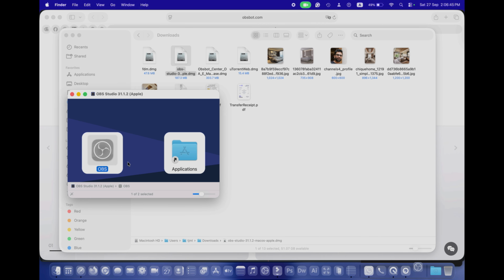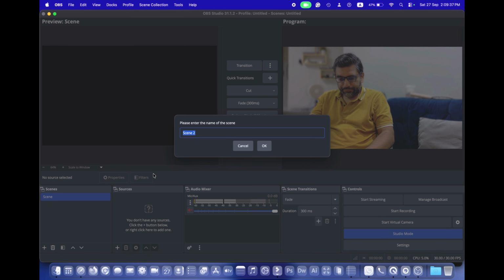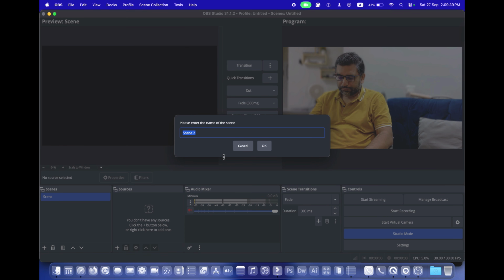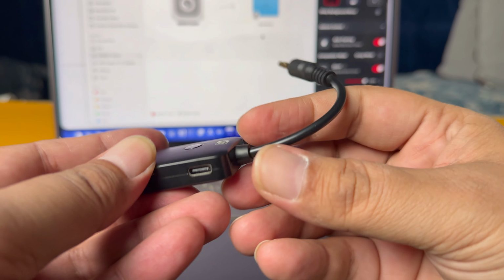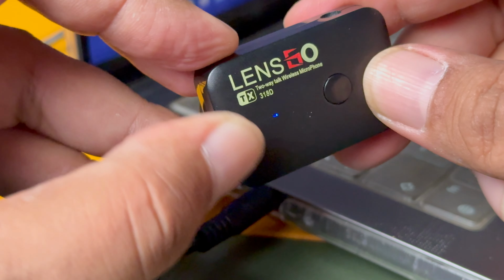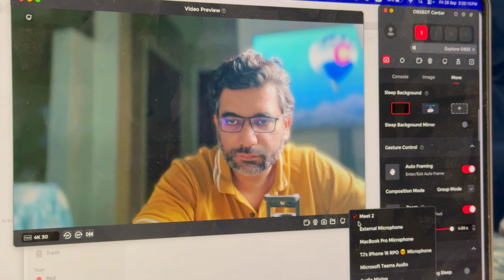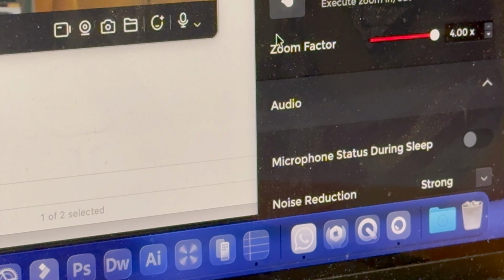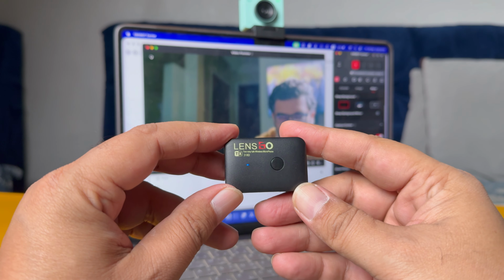Stop Streaming in 1080p! OBSBOT Meet 2 4K Guide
Are you still streaming in blurry 1080p? It’s time to unlock crystal-clear 4K Ultra HD.

In this comprehensive guide, we dive deep into the OBSBOT Meet 2 4K, the ultimate compact webcam built for modern live streamers, content creators, and professionals. We will show you exactly how to break away from standard resolution limits and leverage AI-powered auto-framing, rapid autofocus, and low-light optimization to completely transform your broadcast.

Whether you stream gaming on Twitch, host live tutorials on YouTube, or need a pristine look for professional meetings, this step-by-step tutorial covers everything from unboxing to advanced OBS Studio configuration.

-=-=-= Gears Used =-=-=-
1 - iPhone 16 Pro
2 - DJI Mic Mini 2
3 - K&F Concept Tripod 2624L
4 - Aputure Amaran 100D

-=-=-= Time Stamps =-=-=-
0:00 - How to Activate 4K Resolution in OBS Studio
2:47 - Mastering Connecting Wireless Microphone